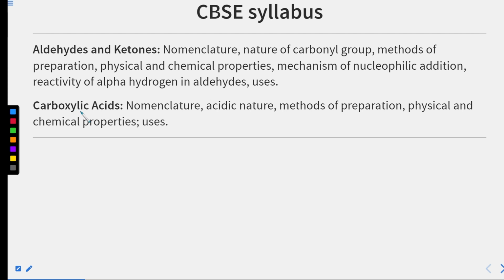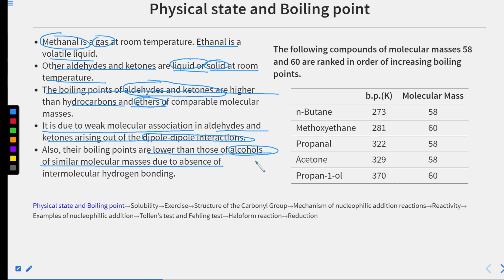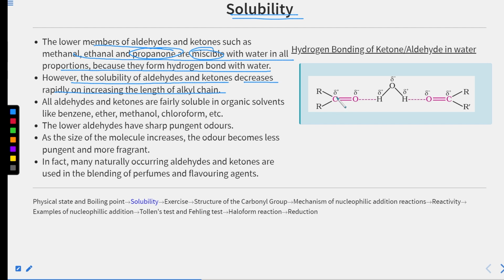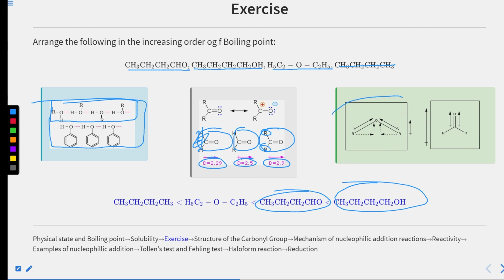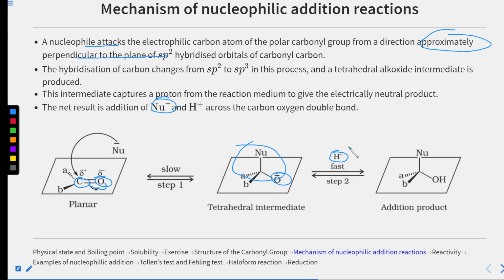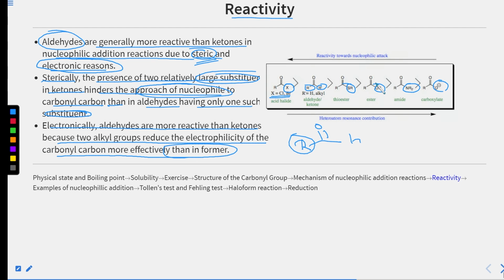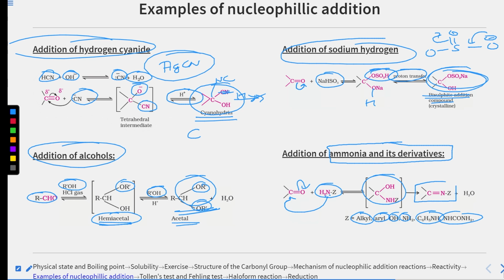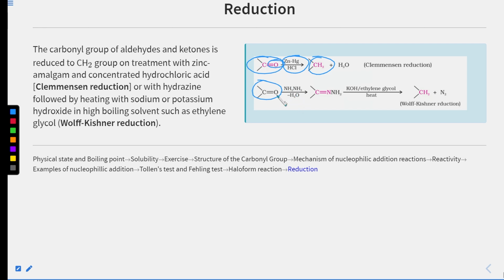Aldehyde Ketone and Carboxylic Acid Part 4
Subject: Chemistry
Programme Name: Aldehyde Ketone and Carboxylic acid
Course Name: Engineering

In this video, we have covered the Physical and chemical properties

📡 Key Features:
Syllabus-based Content